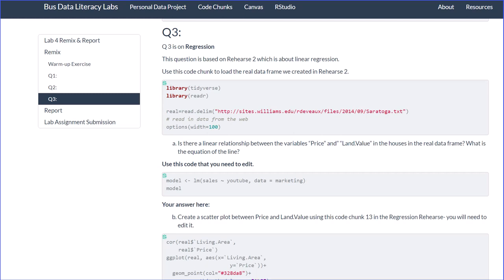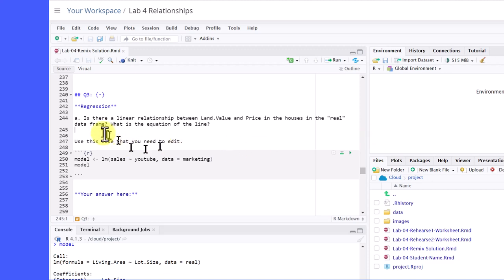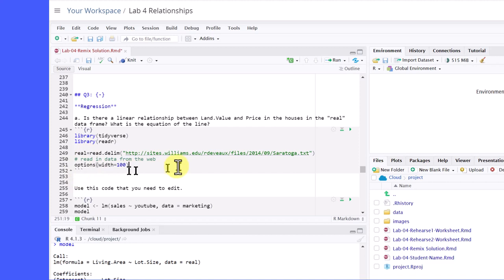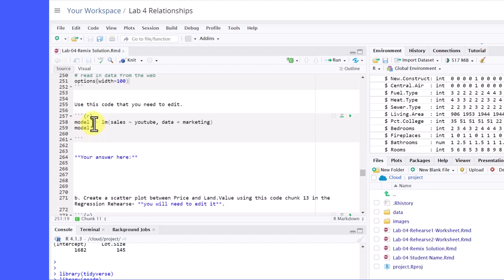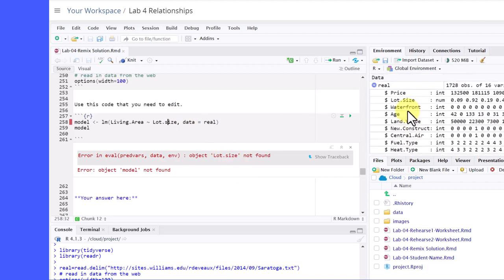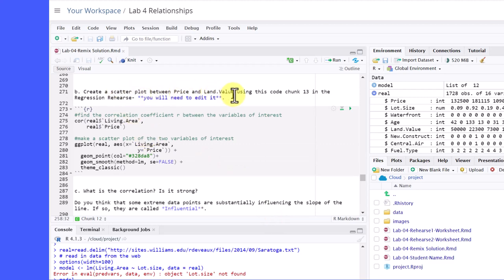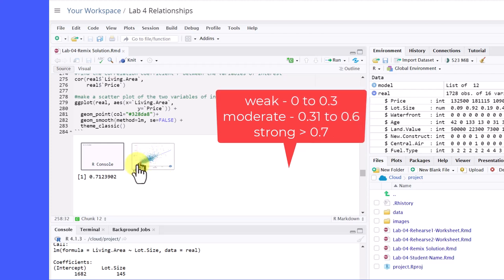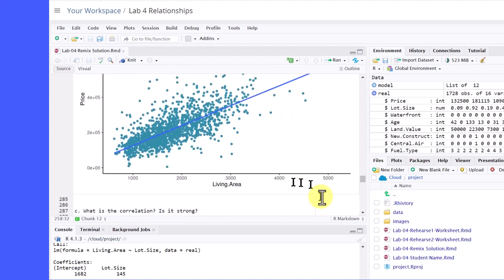BUS 231 Lab 4 Remix Question 3 Walk Thru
BUS 231 Lab 4 Question 3 Walk Thru